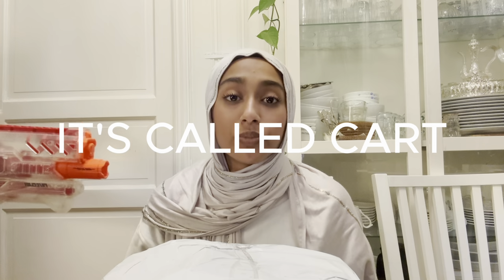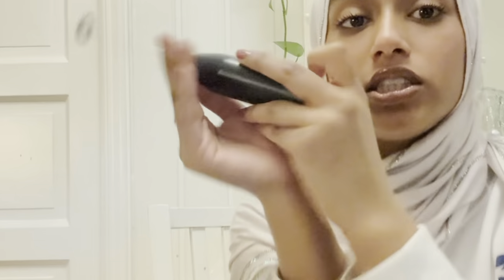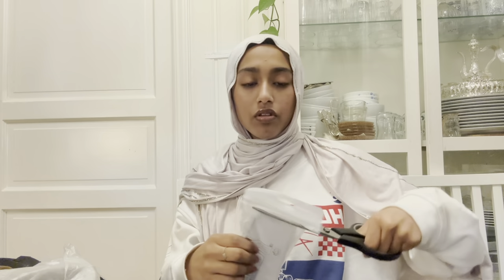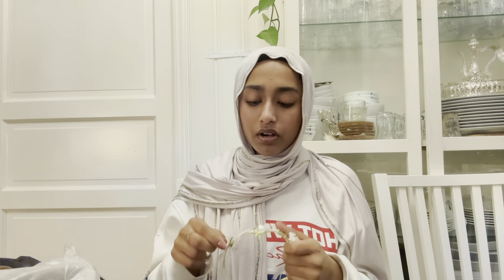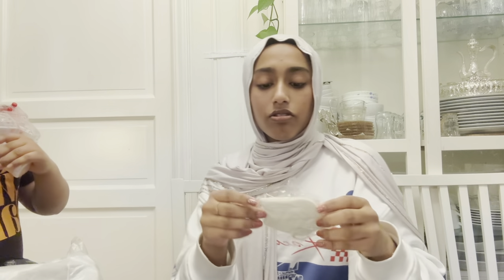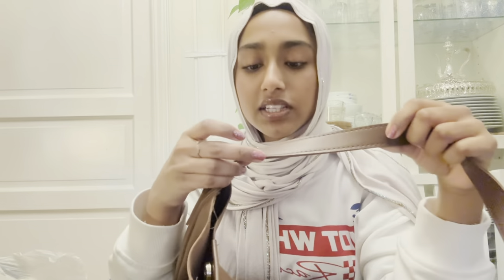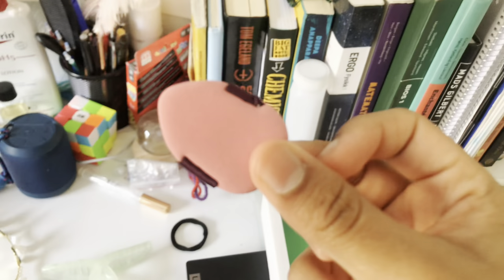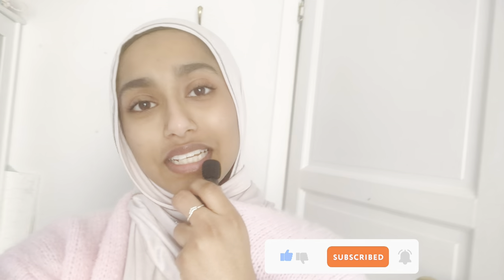Rating Random Products from TEMU - On my way to be broke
Hey

225 XOXO